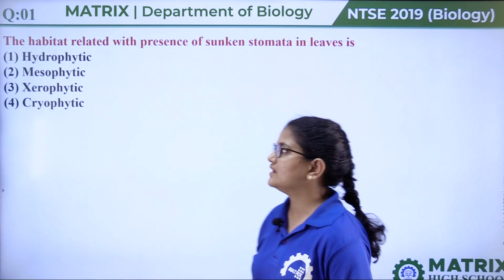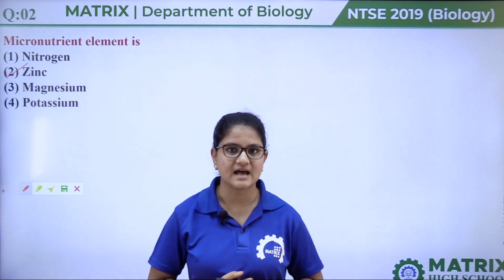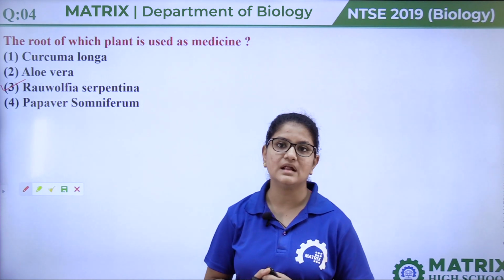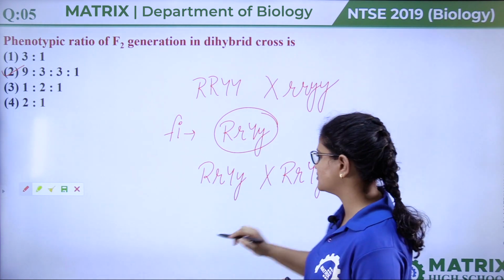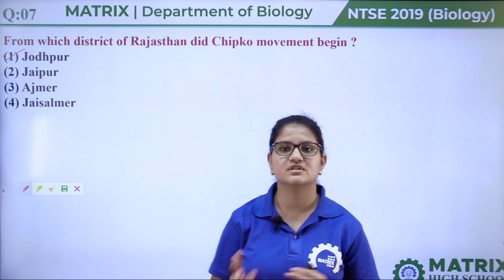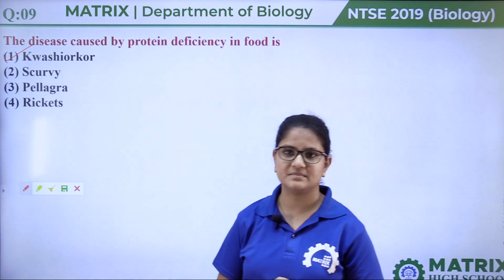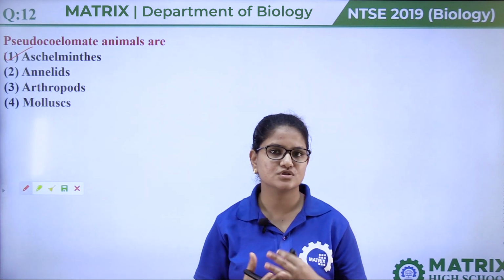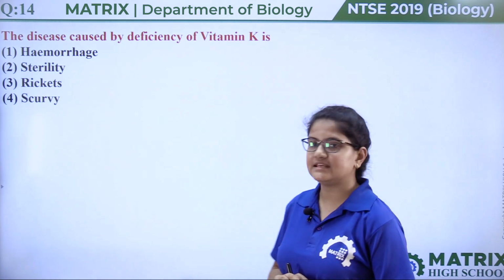NTSE Stage 1 (2019) Previous Years Paper Solution - Biology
Video solution of NTSE Stage 1 (2019) previous year paper - Biology part.
Previous Years Paper Solution.
Olympiad Previous Years Paper Solution.
NTSE Stage 1 (2019) Previous Years Paper Solution.
MATRIX HIGH SCHOOL
For Olympiad Preparation.